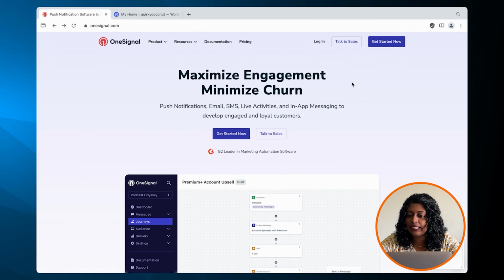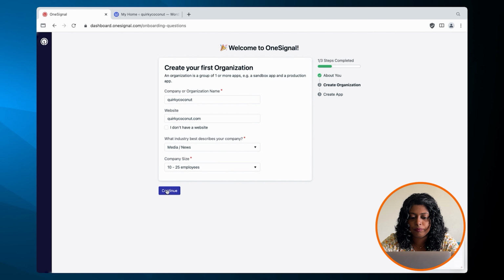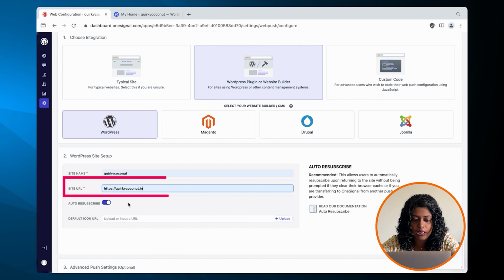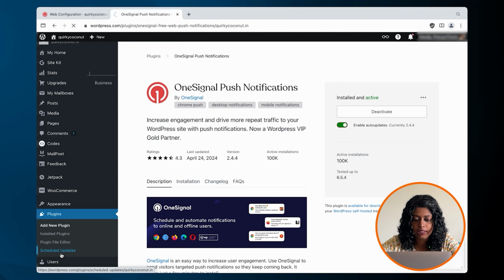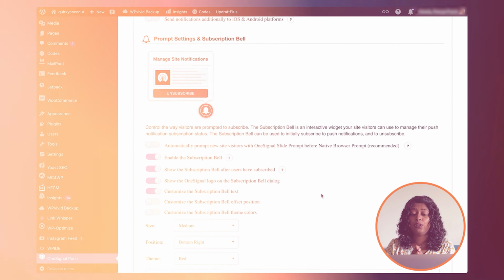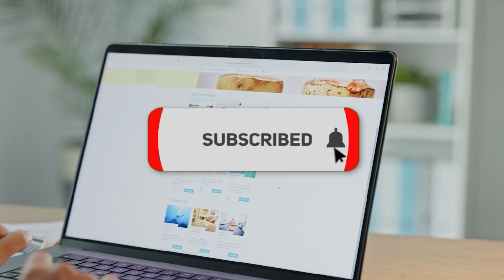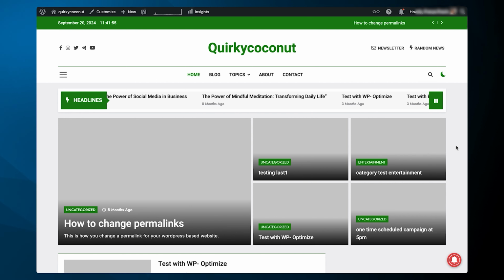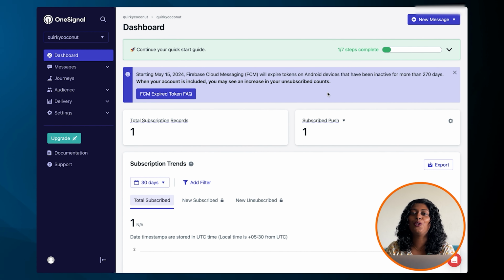Set Up Push Notifications Using OneSignal For WordPress Website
Want to setup push notifications for your website on WordPress? This video is a step-by-step tutorial for setting up OneSignal plugin for your WordPress website. Learn how to set up OneSignal and send push notifications to your directly reach your audience and grow your WordPress website organically.